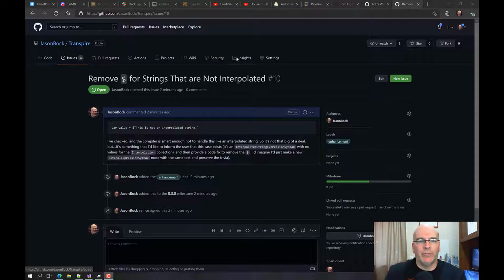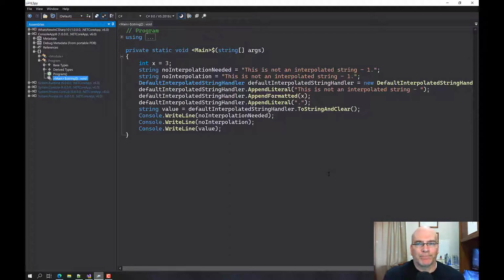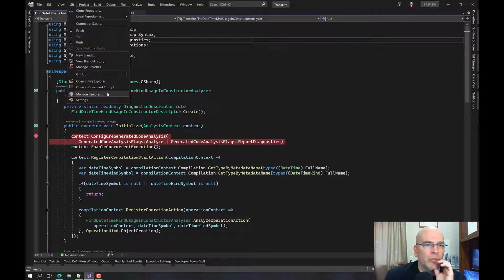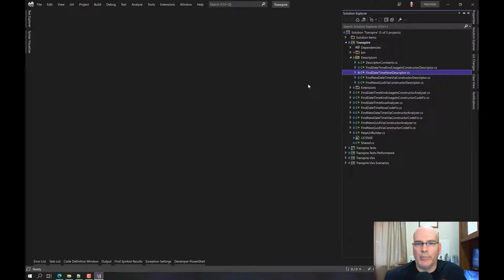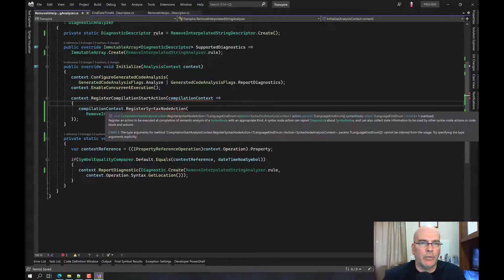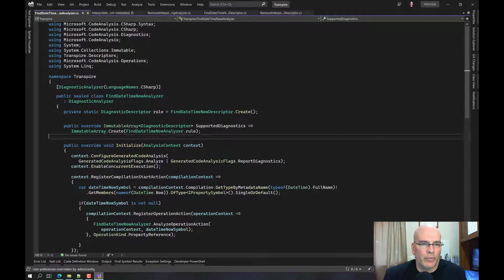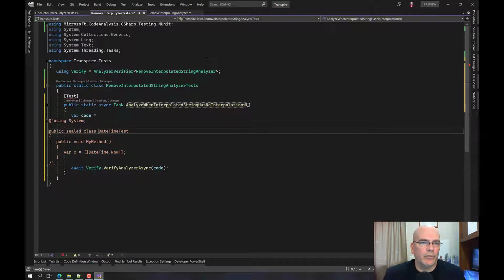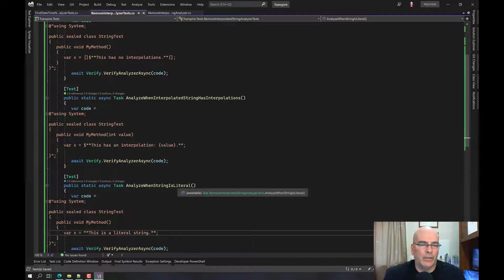FreeCodeSession - Episode 323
In this episode, I start working on an analyzer + code fix to remove unnecessary string interpolation, I show off my Rush shirt, I discuss the hot reload .NET drama, I ruminate on other careers and open source, I screw up my branch, I make progress on the analyzer, and I get tests to pass.